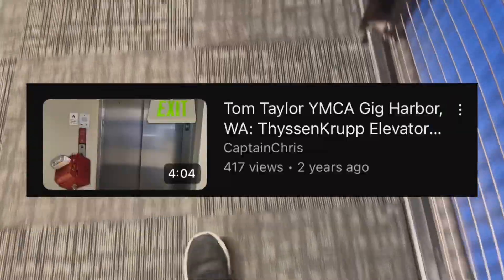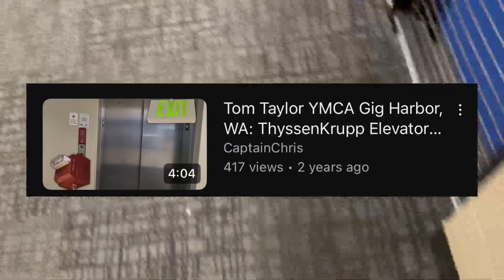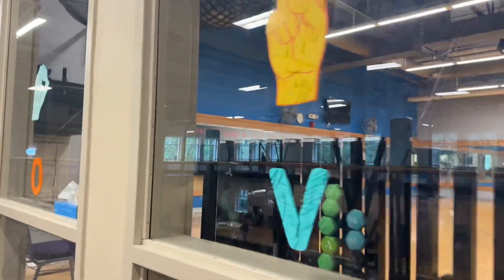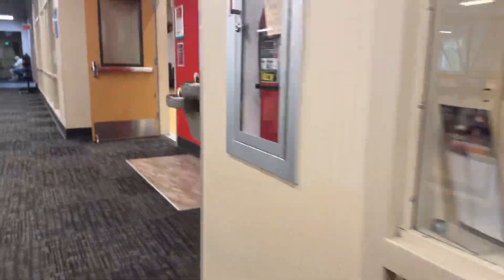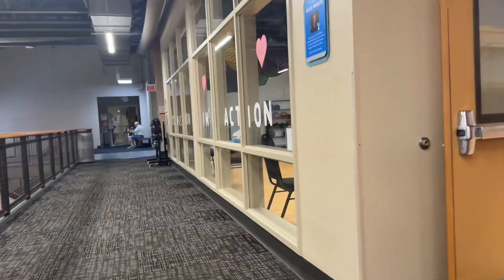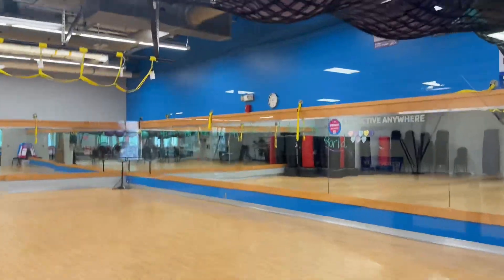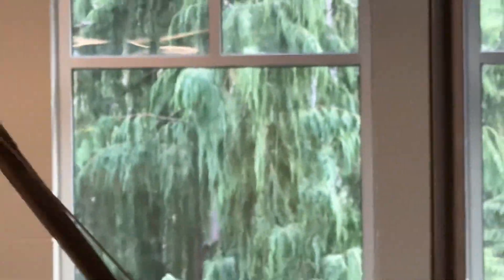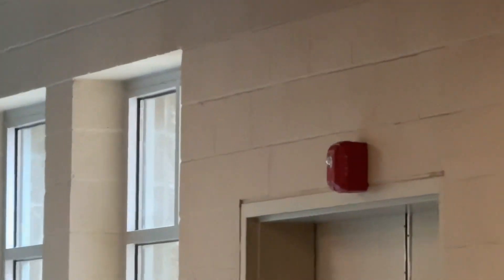Tom Taylor YMCA Fire Alarm System Update; My first time seeing LED L-series in a public building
I did a video on the fire alarm systems here back in 2023. Well the Wheelock signals have been replaced with l series LED. This is my first time seeing led l series in person in a building.

They honestly don’t look that bad. Tbh.